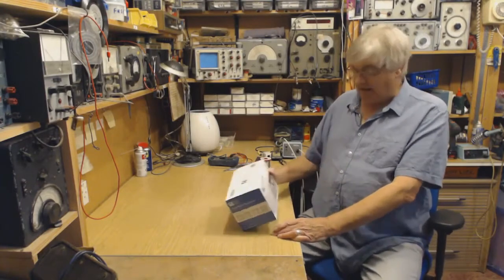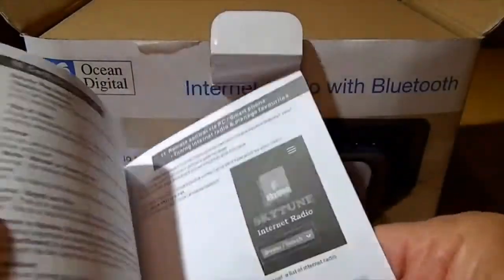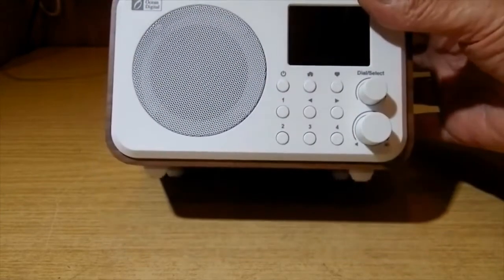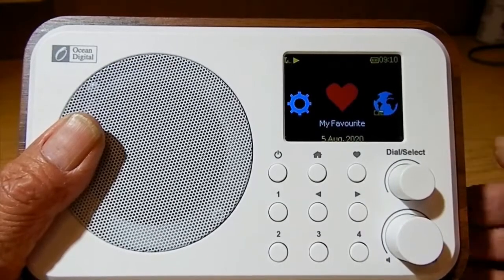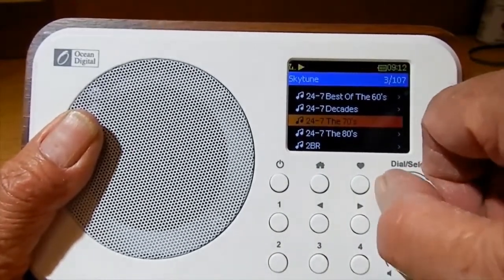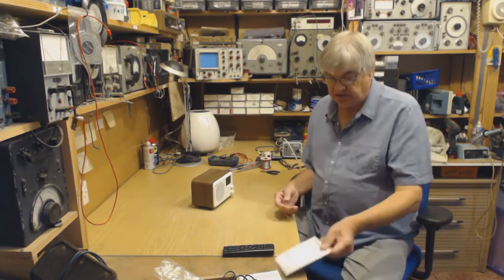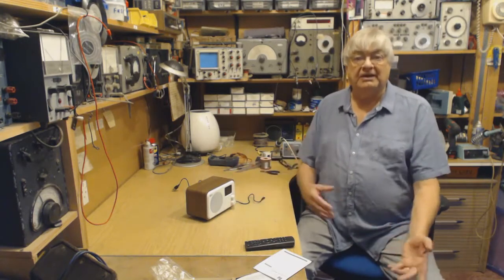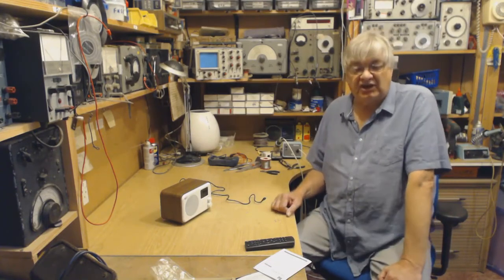Review--The Ocean Digital WR336N, a portable Internet Radio shooted by Ray, Radio Workshop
This is a review video of Ocean Digital WR336N and it made by Ray from Youtube Channel 'Radio Workshop'. WR336N is a portable Internet Radio with FM, it can be charged by a PowerBank and connect to your hotspot.

Ray is focused on the repair and restoration of vintage valve radios. Check his channel to know more friends who are interested in different kinds of Radios.

Amazon UK

Amazon US

Amazon DE

Amazon FR

Amazon ES

We'd like to offer help with your problems with Radios. Leave messages to us!